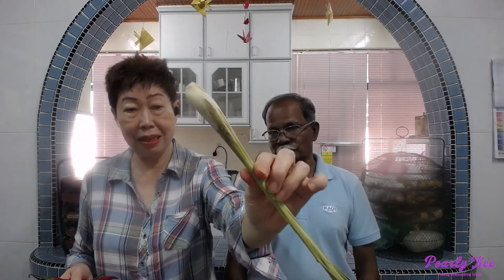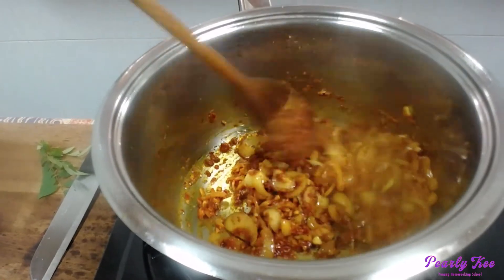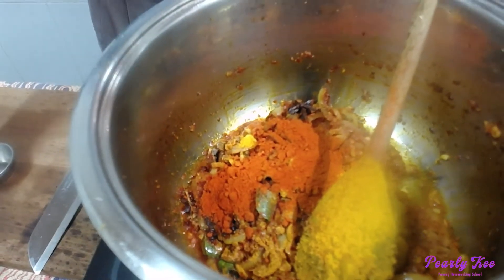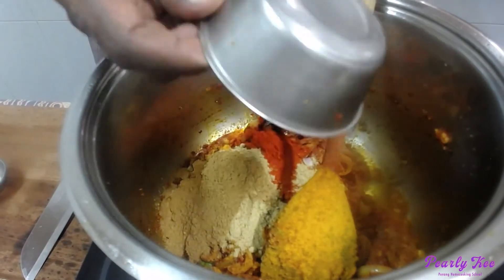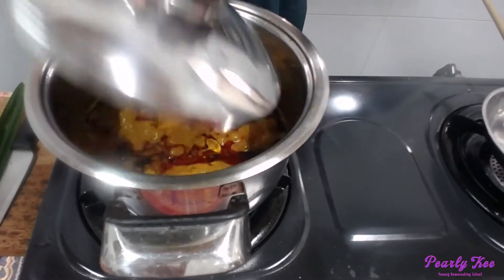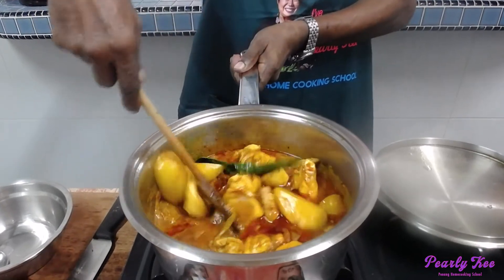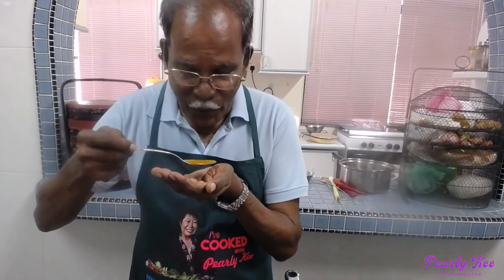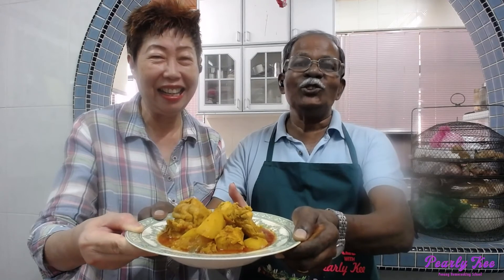Malaysian Indian Chicken & Potatoes Curry - Nyonya Pearly Kee & Chandra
Southern style Indian Chicken and potato curry.  Here in Penang, the varieties of chicken curry is never ending. But this curry stood the test of time. Macha loves his chicken curry but today he is cooking for me.

Very popular and adaptable curry by Malaysians who loves chickens. I love my curries very red and very spicy to our standard. The dried spices are grinded into powders to make it even more flavorful.

When I first got married, my aunt in law Kamachi would washed and dried all the spice seeds and sent it to the grinder. Homemade dried powder are specially flavorful. I missed those days. Today we purchase store bought powders like coriander, fennel, cumin to make curry.

With the lock down, I think I am going to dried the seeds for grinding. Anyway, enjoy the dishes. We love serving with rice or poured over ant rotis. We used the term, "Flood it" or banjir which means wet the roti or rice.